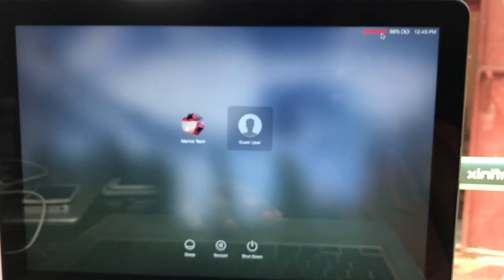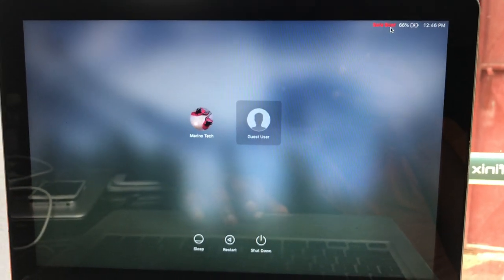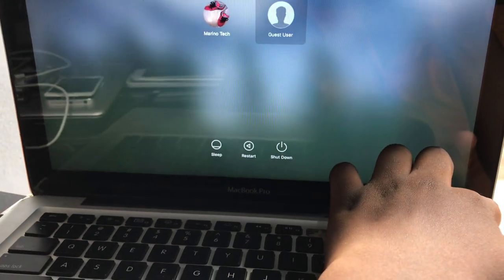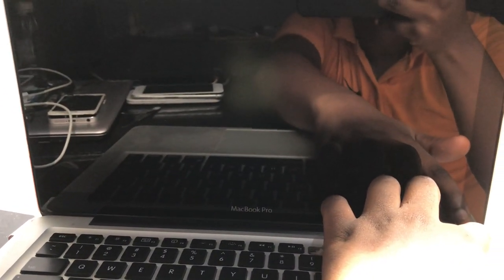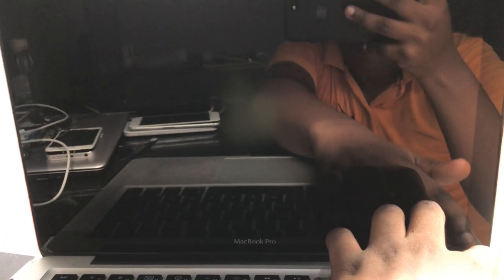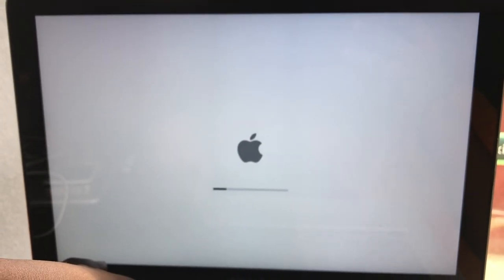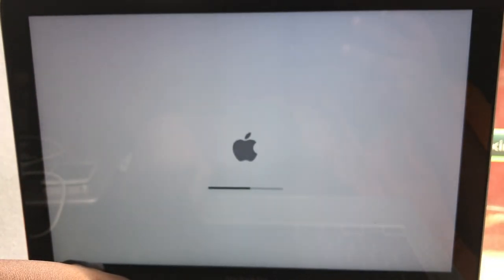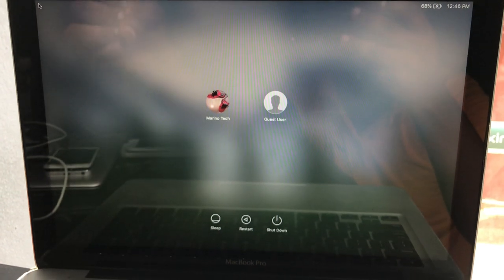Disable SAFE BOOT Mackbook all models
This short video show how to disable Safe boot on all Mackbooks.